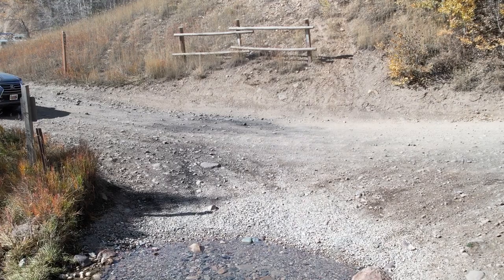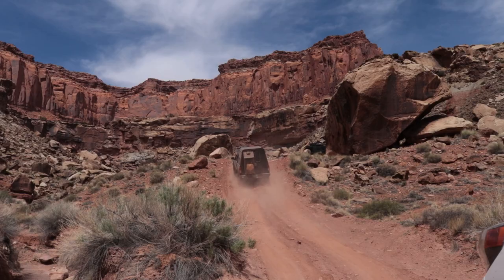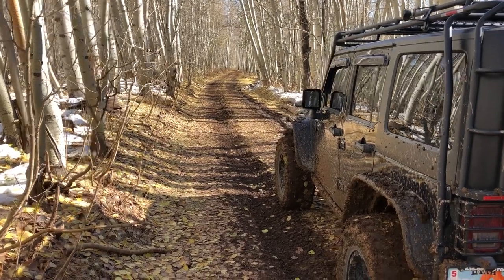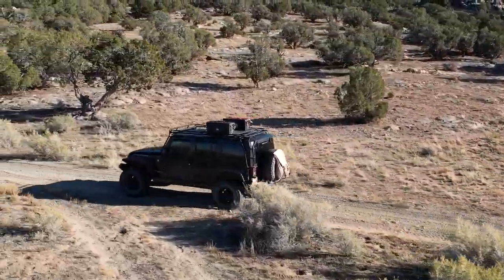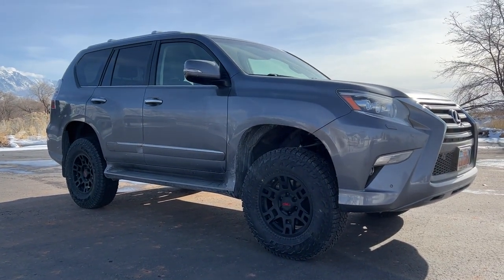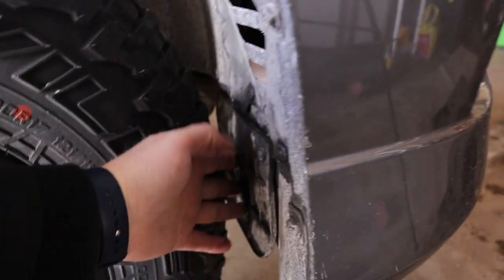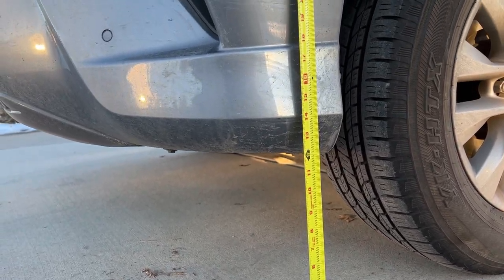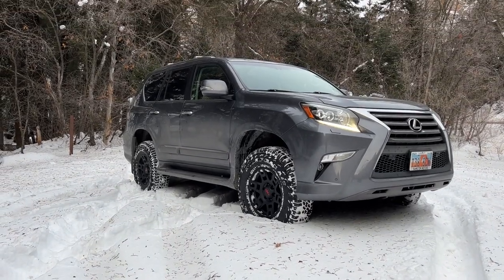Can I Make This Luxury SUV Off-road Capable? | Lexus GX 460 Build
Turning this grocery-getting luxury SUV into a capable offroad rig is going to take some work! I am anxious to get back out on the trail and to do that I need better traction and a bit more ground clearance. For the first part of this build, I have an Old Man EMU 3-inch lift installed and add brand-new tires and wheels.

Tera Flex Adjustable Track Bar

Fridge Slide:

EAG Interior Rear Cargo Basket:

Our Top Parts and Gear Picks

Book About The San Rafael Swell:
Backroads of Utah's San Rafael Swell

Vehicle Gear:
Falken WildPeak AT3W

Audew Portable Jump Starter

Plano Storage Boxes

Rechargeable Camping Lantern

AEV 2.5 Lift JK.

VIAIR 300P Portable Compressor

Falken Wildpeak AT3W Tires

Nitto Trail Grappler M/T

XRC 8 Winch:

Trasharoo Spare Tire Trash Bag BLACK

TeraFlex 4807200 Air Deflator

TeraFlex D-Ring Shackles

Camping Gear:
Coleman Instant Setup Tent:

Camp Chef Everest High-Output 2-Burner Stove

Coleman Big Basin Sleeping Bag:

DeWalt Tough System Large Case

Reliance Aqua-Tainer Water Container 7 Gallon

Solar Charger, X-DRAGON 10000mAh Portable Charger

Big Agnes

Lightspeed Outdoors Self-Inflating Sleep Pad

Goal Zero Light-a-Life 350

Portable LED Camping Lantern 6 LED Emergency Lantern

Lifetime Folding Table:

BFGoodrich All-Terrain T/A KO2